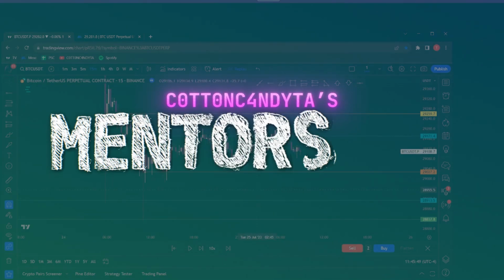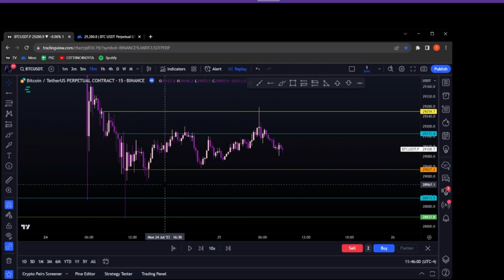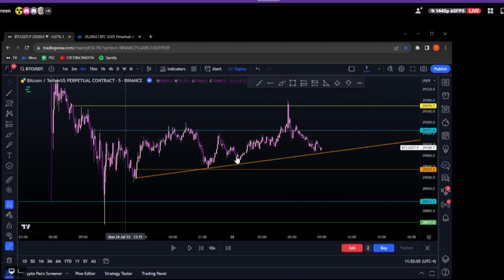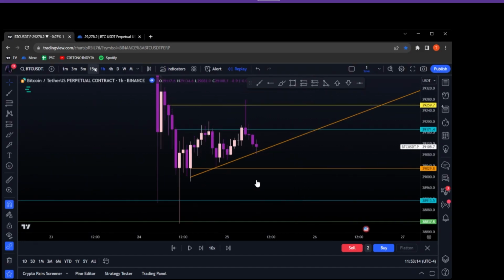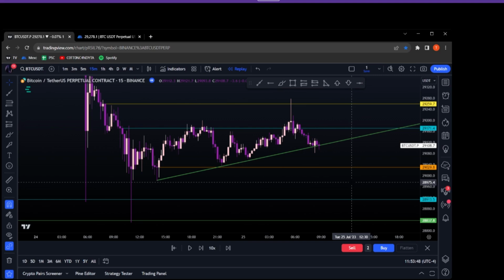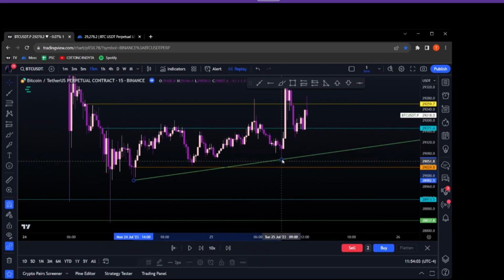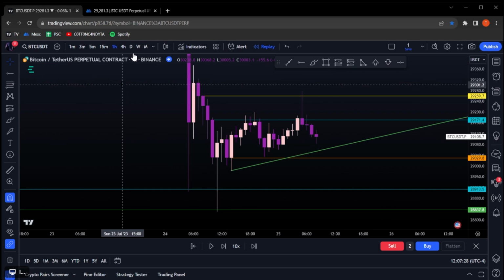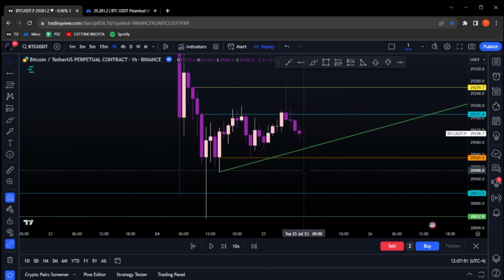Day Trading Mentorship: LEVEL 2.42 RANGE TRENDS FULL CIRCLE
+ GOOD EXCHANGES

Welcome to Day Trading Mentorship LEVEL 2. Today we're going over Range trends full circle

Timecodes
0:00